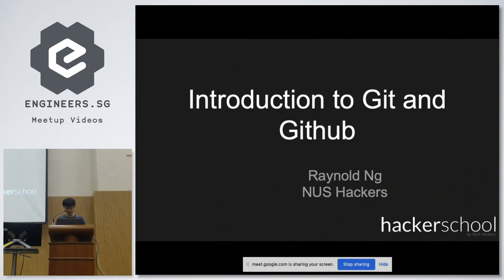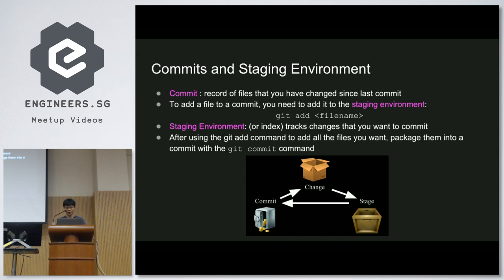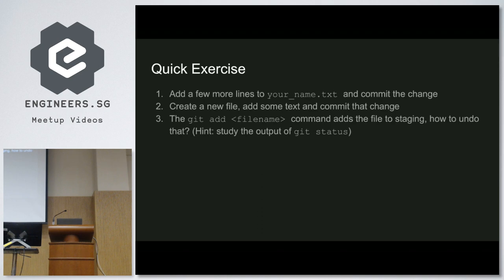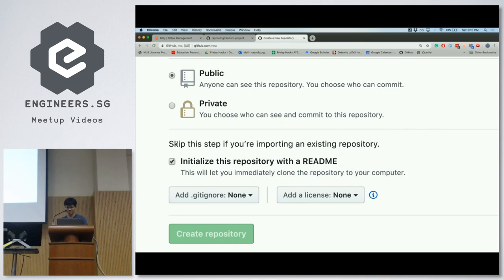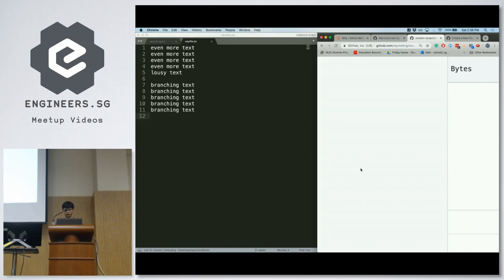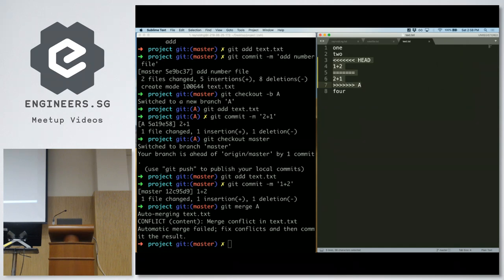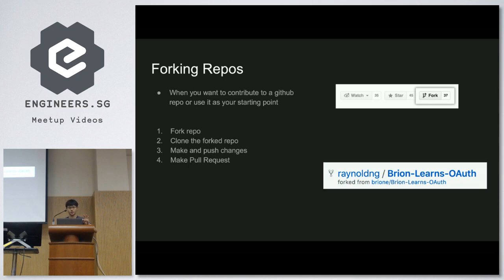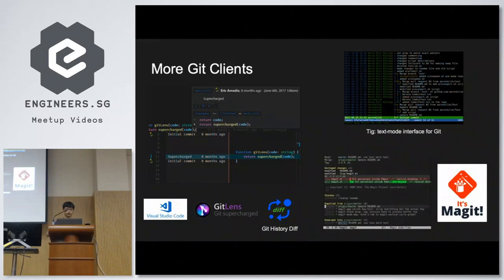Hackerschool - Introduction to Git and Github - NUS Hackers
Speaker: Raynold Ng (NUS Hackers)

Course Outline:

1. Basic bash commands
2. Getting Started
- How does git work
- Setting up a repo and saving changes
- Branching and Stashing
- Merging and handling conflicts
3. Using Github
- Creating a repo
- Making a Pull Request
- Merge or Rebase?
4. Advanced Workflows
- Time traveling: reset, checkout, revert
- Rebasing Workflows
5. Quality of Life Hacks
- VSCode: Gitlens + Git History Diff
- Terminal: tig
- GUIs: Sourcetree, Kraken

Recorded by: NUS Hackers
Presented on 31 August 2019